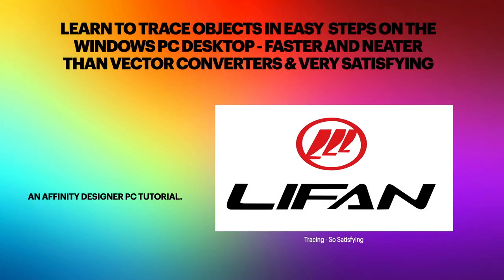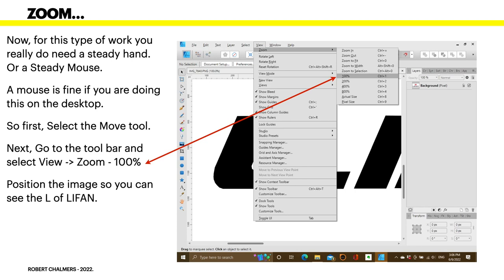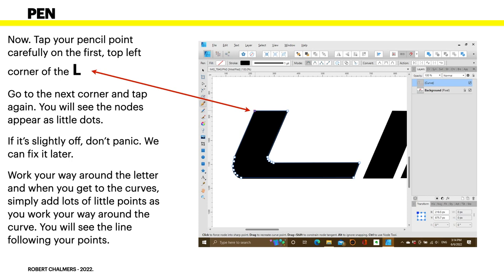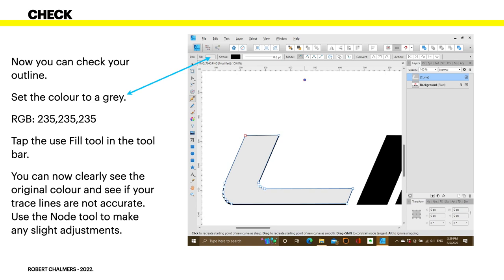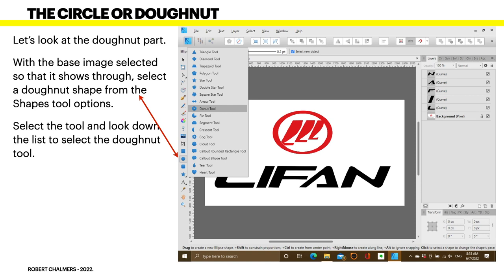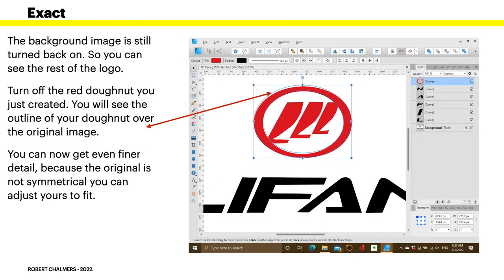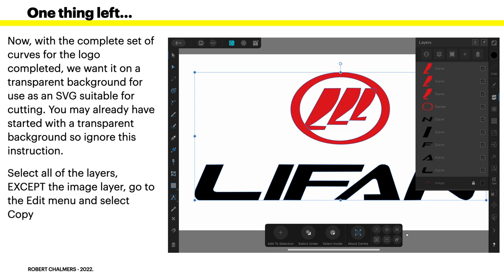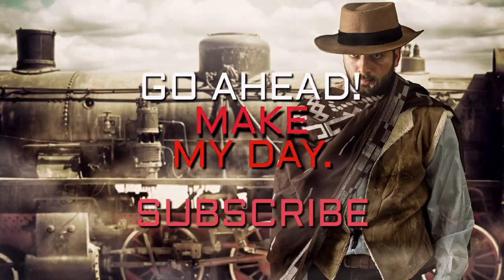On The Windows PC Learn To Trace Objects In Easy Steps Faster And Neater Than Vector Converters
Learn To Trace Objects In Easy  Steps On The Windows PC - Faster And Neater Than Vector Converters & Very Satisfying. This exercise will convince you of the satisfaction gained from finally being easily able to accurately create your own svg images by tracing existing work. No longer a daunting exercise, but something that you can do.

00:00 Start
01:37 Get right to it
02:58 Tracing with the Pen Tool
04:40 Nodes Adjustment
06:13 Check
07:02 The whole word
07:37 The Circle or Doughnut
09:02 Exact Adjustment
10:32 The Three LLL's
12:24 New Image
13:13 Subscribe

Support files often included with the videos can be found on:
and my Facebook Page Files section

Bring your YouTube channel to life with ease.

Fonts:
○ FONT BUNDLES COLLECTION: